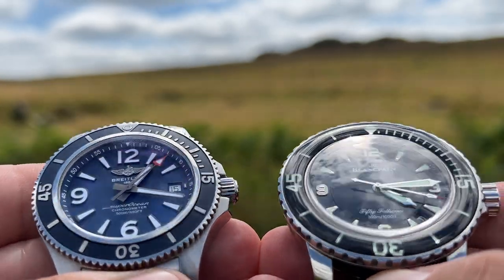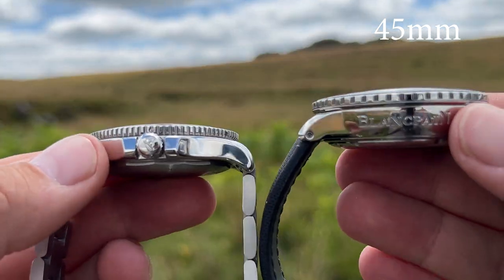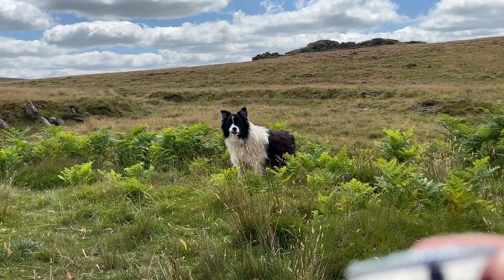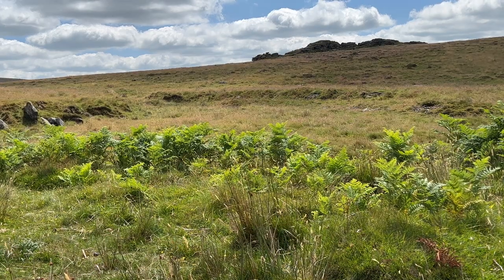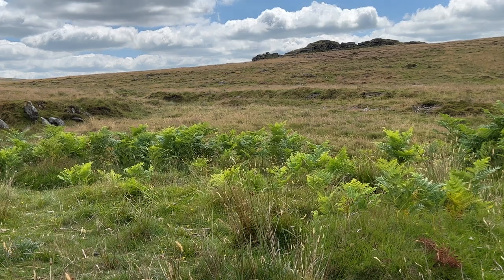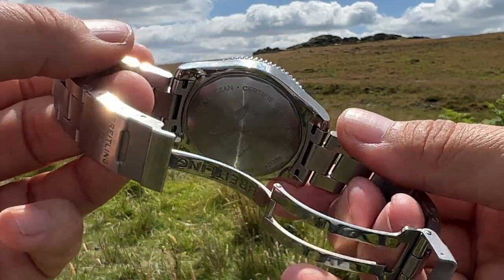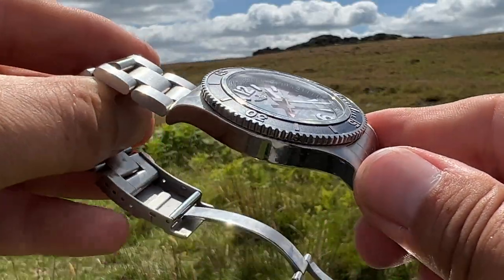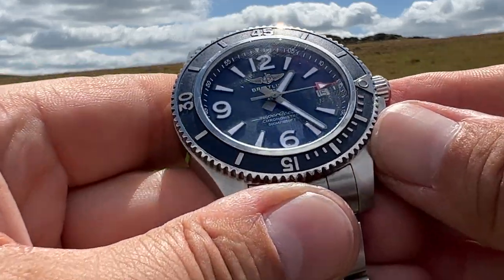Rolex Submariner 40mm | Breitling SuperOcean 42mm BlancPain Fifty Fathoms 45mm Ball RoadMaster 42mm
A fun look at four watches and how they sound

Tony’s Shop….

Cooking Pot

Sleeping Mat

Sleeping Bag

Stove cheap

Pocket Rocket

Fly Swatter

Arcteryx USA

G Shock